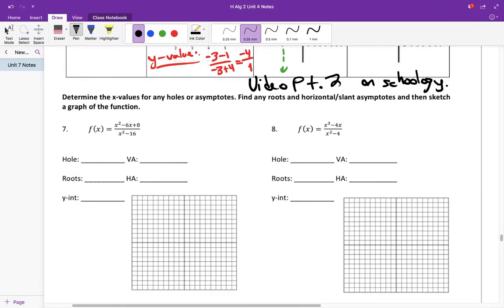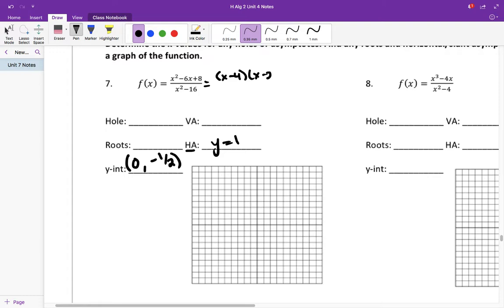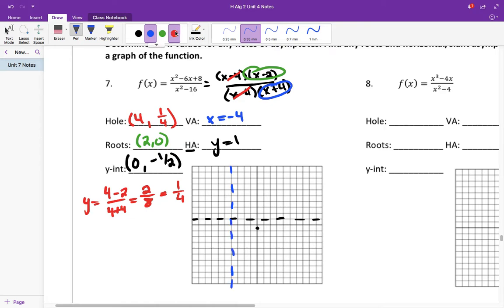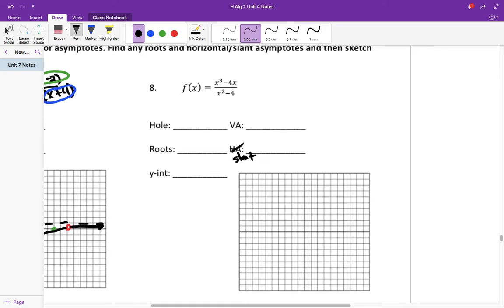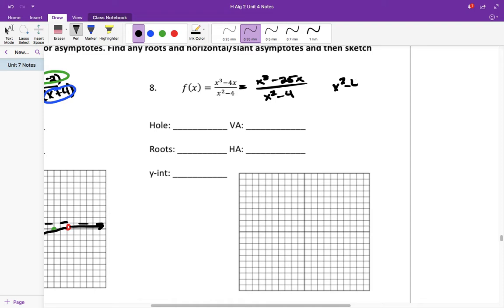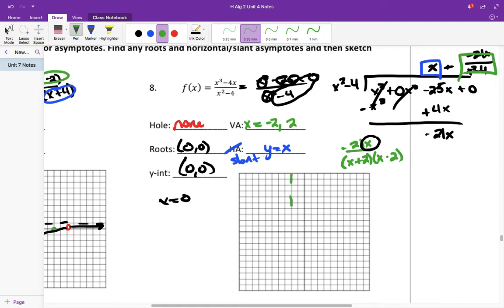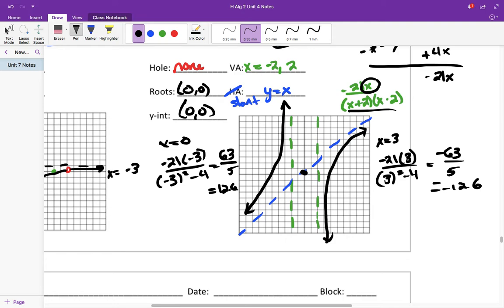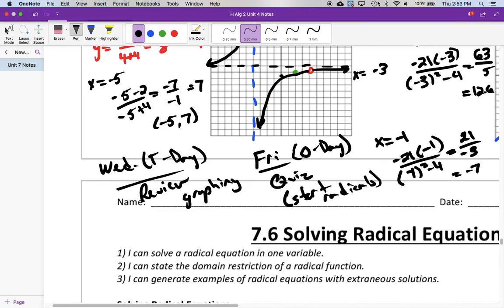Graphing Rationals Day 2 Video Pt 2